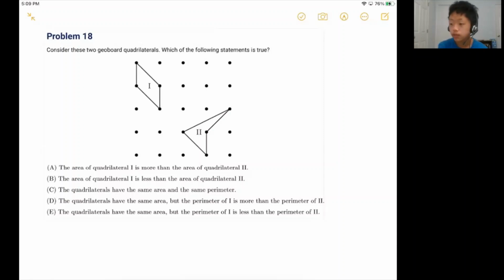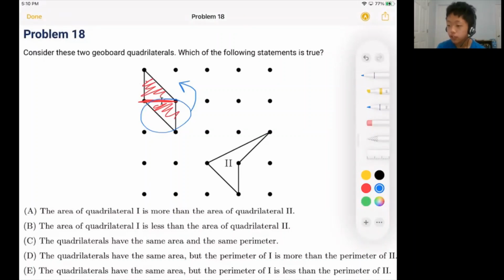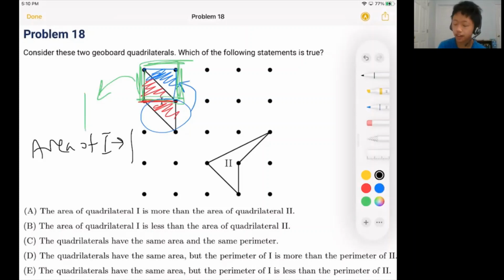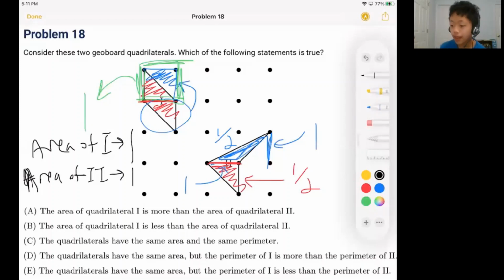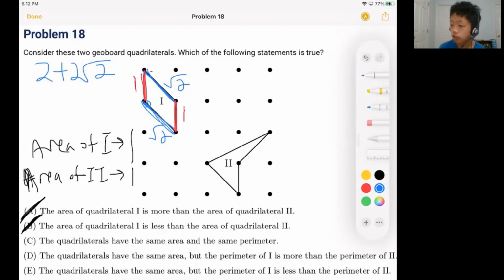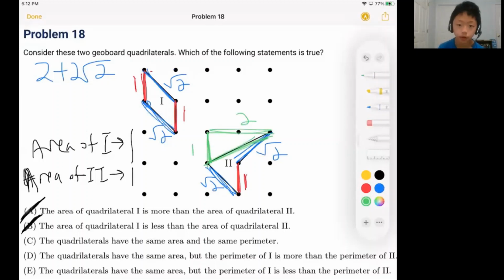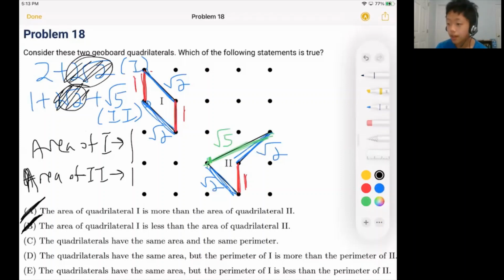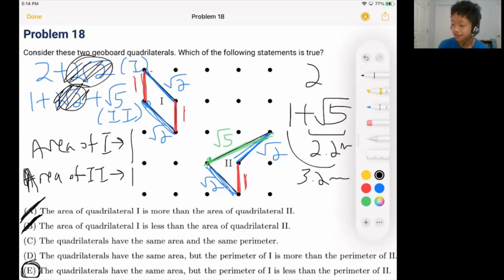2000 AMC 8 Problem 18 Solution